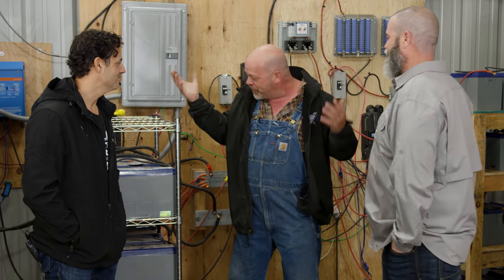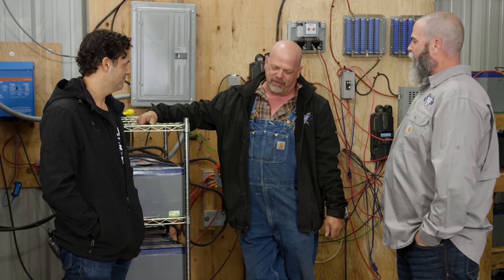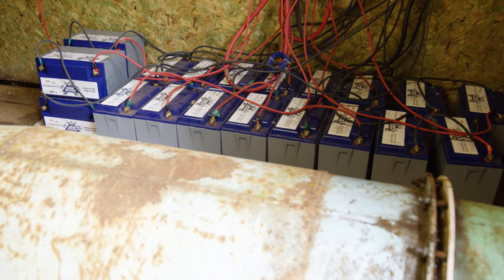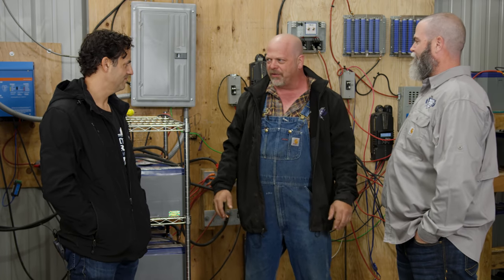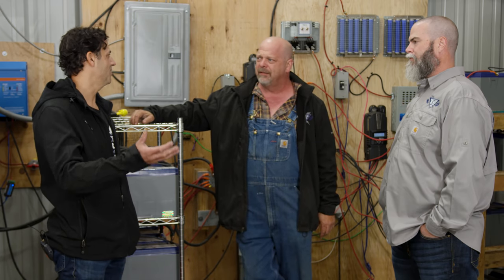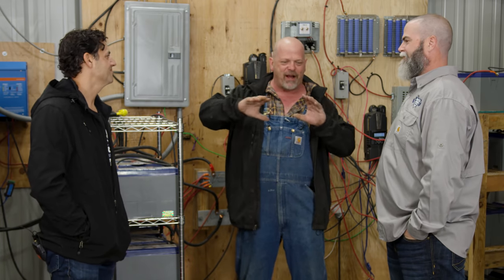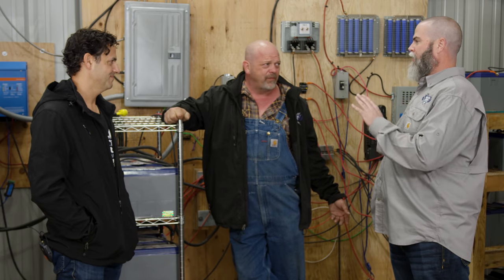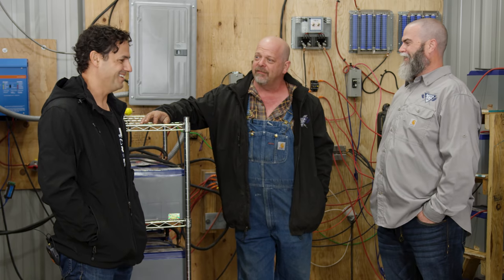A Conversation with Rick Harrison on his Off-Grid Property l Battle Born Batteries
Our CEO Denis and COO Sean visited Oregon earlier this year to catch up with Rick Harrison on his off-grid ranch, powered by 48 Battle Born Batteries. and stay tuned for updates!